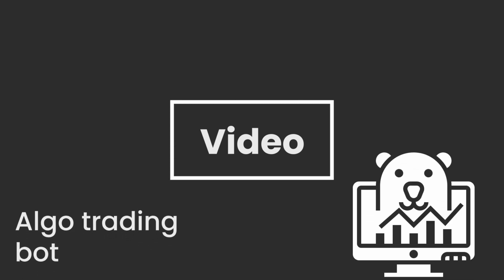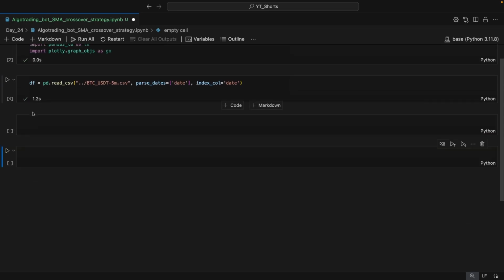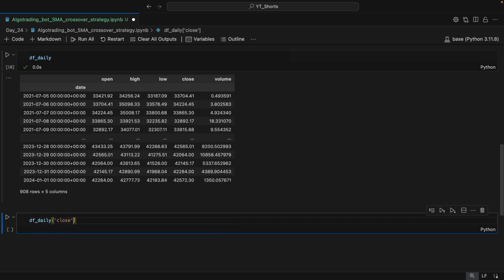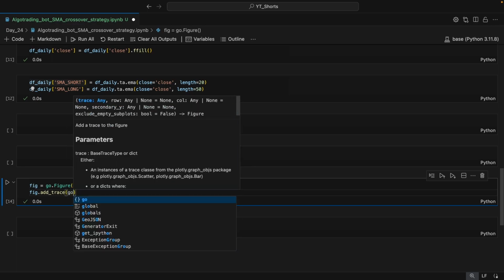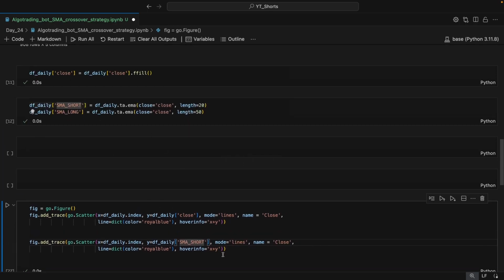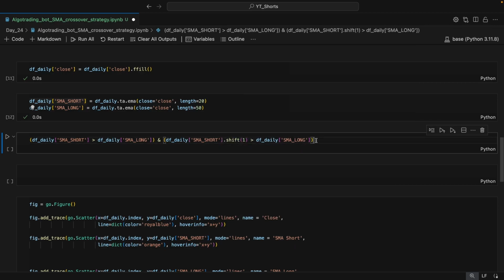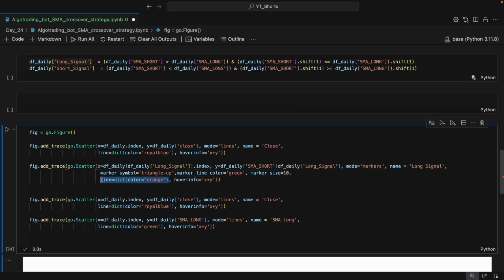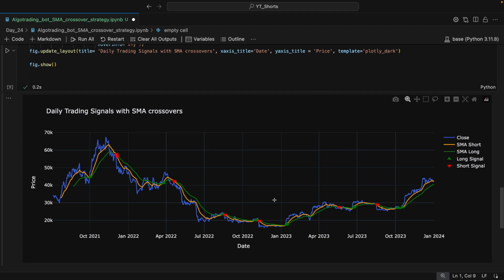Algotrading - Easy SMA Crossover strategy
Discover a simple yet effective algorithmic trading strategy: the SMA Crossover! Learn how to use moving averages to identify potential buy and sell signals. This video covers strategy implementation, backtesting basics, and how to get started with algorithmic trading.

beginner trading course
trading cryptocurrency for beginners
how to start crypto trading for beginners
trading for beginners basic